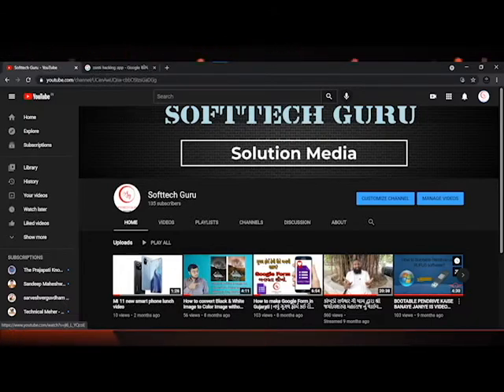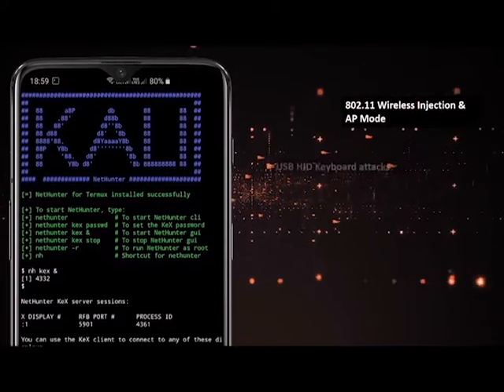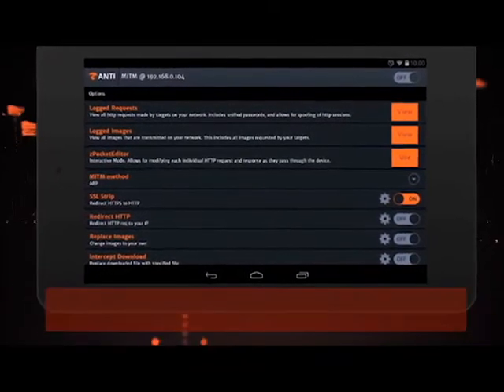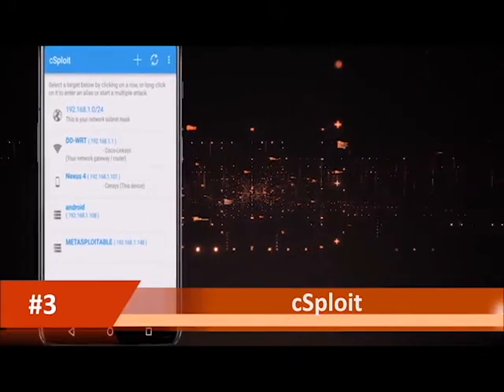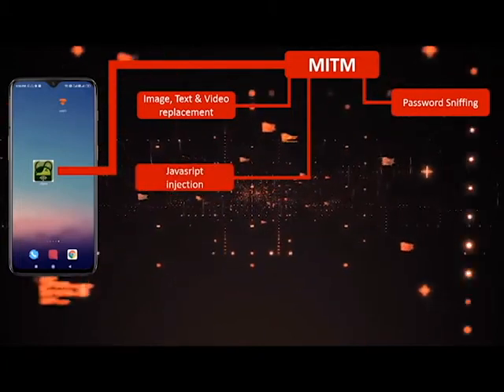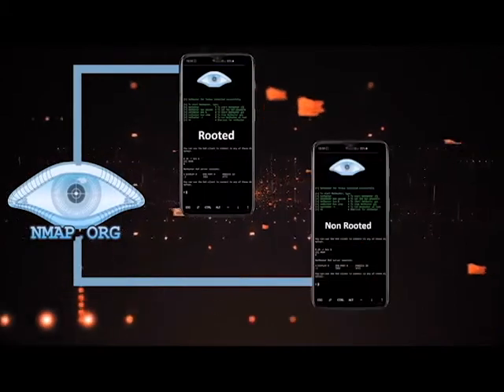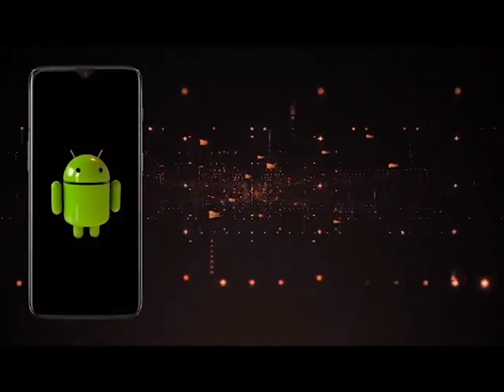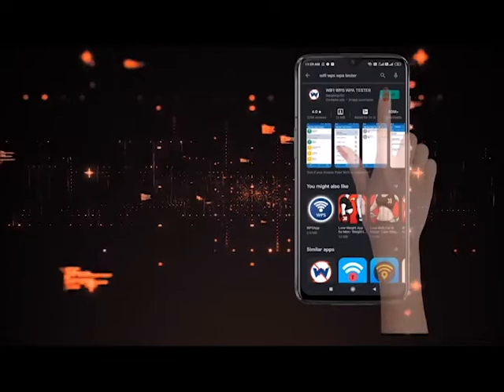5 Best Ethical Hacking app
The Hacker Playbook provides them their game plans. Written by Peter Kim. This ethical hacking book is a step-by-step guide that teaches you plenty of hacking features. It also offers hands-on examples and helpful advice from the top of the field.

This book includes the latest attacks, tools, and lessons learned. This certified ethical hacking guide further outlines building a lab. The book walks through test cases for attacks and provides more customized code.

The Web Application Hacker's Handbook is a book written by Dafydd Stuttard. The book explores the various new technologies employed in web applications. The book teaches you advanced hacking attack techniques that have been developed, particularly to the client-side.

The book also covers new remoting frameworks, HTML5, cross-domain integration techniques, UI redress, frame busting, hybrid file attacks, and more. This book is the most current resource. On the critical topic about discovering, exploiting, and it also preventing web apps and security flaws.

In Penetration Testing, a security expert, researcher, and trainer is written by Georgia Weidman. The book introduces you to the necessary skills and techniques that every pentester needs.

You will also learn about forcing and wordlists, test web applications for vulnerabilities, Automate social-engineering attacks, bypass antivirus software. You will gather advanced information like how you can turn access to one machine into total control of the enterprise.

The Basics of Hacking and Penetration Testing is written by Patrick Engebretson. It serves as an introduction to the steps needed to complete a penetration test to perform an ethical hack from start to end.

The book teaches students how they can utilize and interpret the hacking tools required to complete a penetration test. Every chapter in this book contains examples and exercises that are designed to teach learners how to interpret results and utilize those results.

Computer Hacking Beginners Guide teaches you how to protect yourself from the most common hacking attacks by knowing how hacking works! You should stay ahead of any criminal hacker to learn these techniques you can read this book.

This book covers methods and tools that are used by both criminal and ethical hackers. All the topics you will find here will show you how information security can be compromised and how you can find cyber attacks in a system. Which you are trying to protect.

Hackers & Painters: Big Ideas is a book written by Paul Graham. This hacking book will have a powerful impact on how we think, how we work, how we develop technology, and how we live.

The book includes topics like the importance of software design, how to make wealth, programming language renaissance, digital design, internet startups, etc.

This book includes the importance of beauty in software design, how to make wealth, the programming language renaissance, the open-source movement, digital design, etc.

Advanced Penetration Testing: Hacking the World's Most Secure Networks takes hacking far beyond Kali Linux and Metasploit.

The book allows you to integrate social engineering, programming, and vulnerability exploits. The book offers a multidisciplinary approach for targeting and compromising high-security environments.

It also contains the crucial techniques that provide a more accurate picture of your system's defense. Custom coding examples using VBA, C, Java, JavaScript, etc.